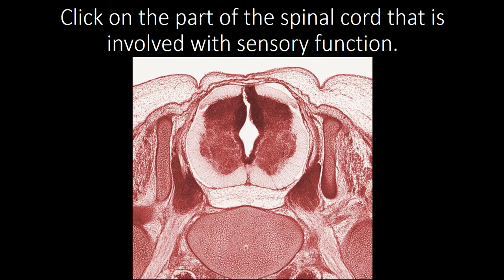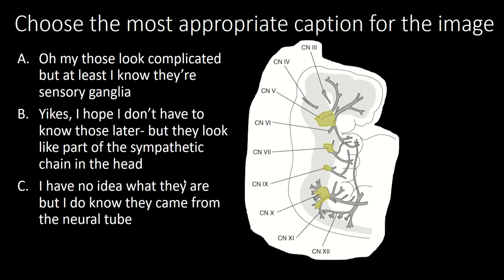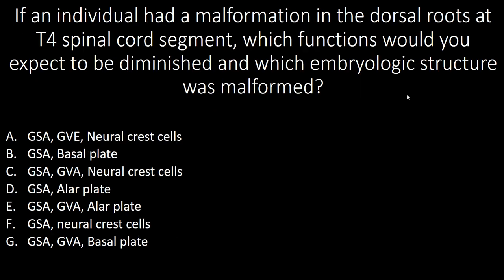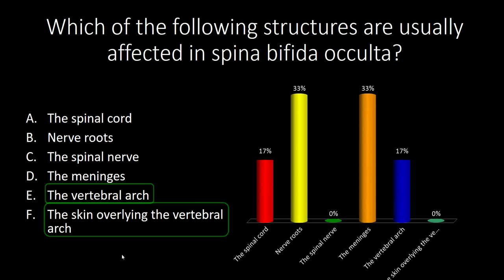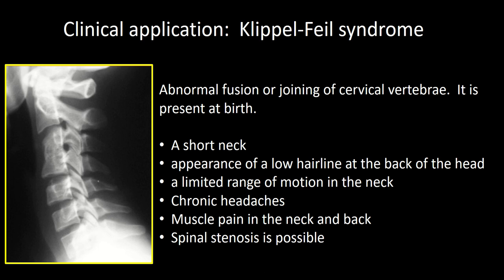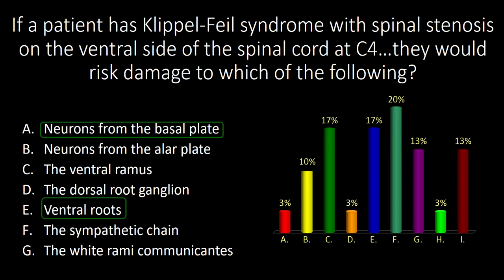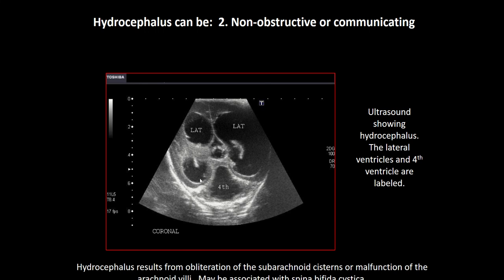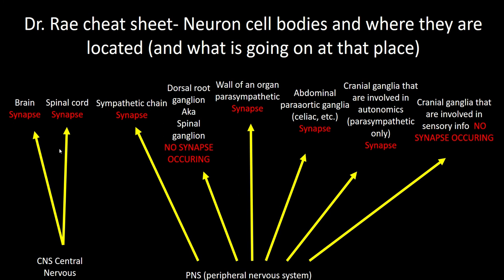in class session finish up with clinical correlations